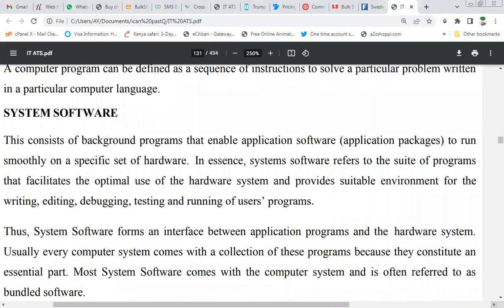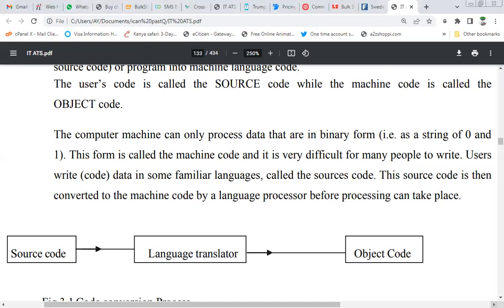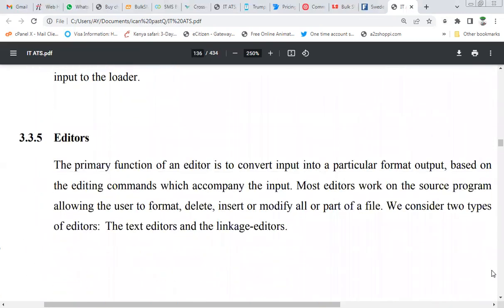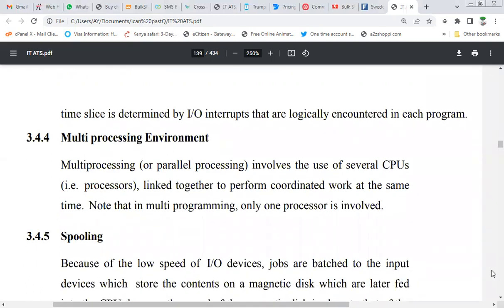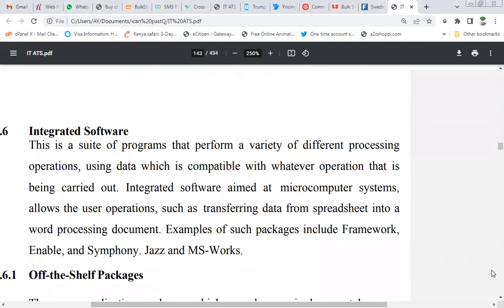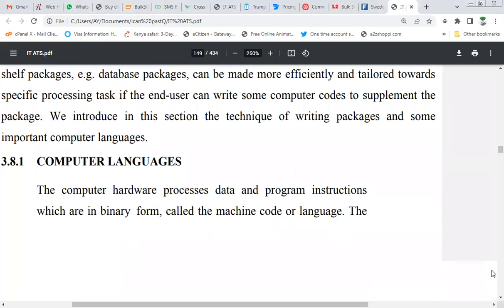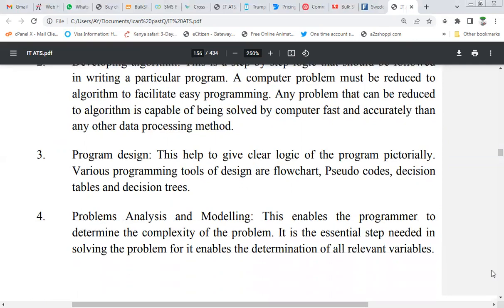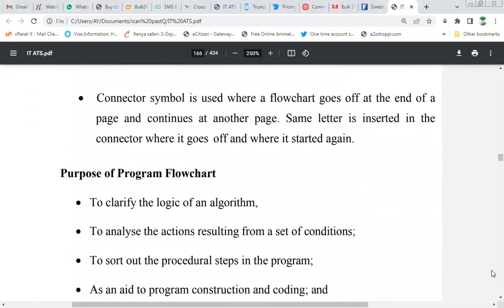ICAN INFORMATION TECHNOLOGY PART3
THIS IS A READ ALONG STUDY PACK, FOR FOUNDATION CLASS AND ATS2 STUDENTS.